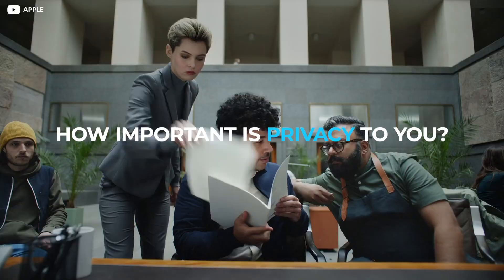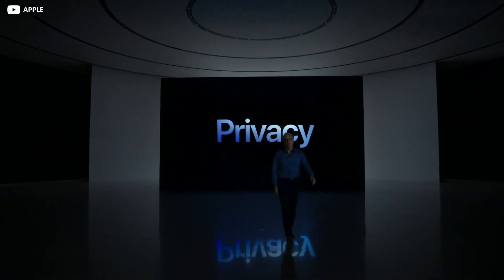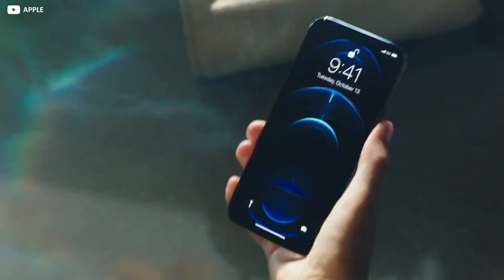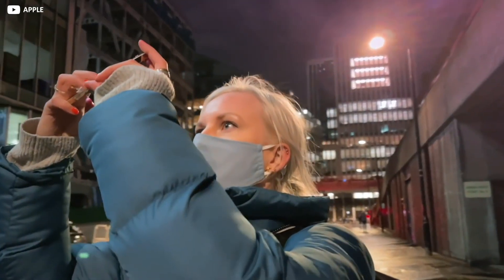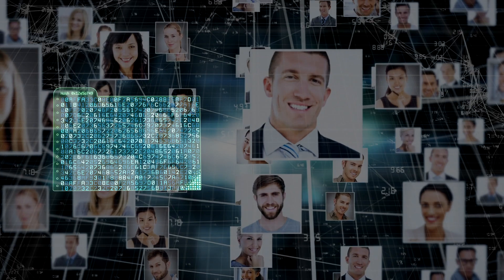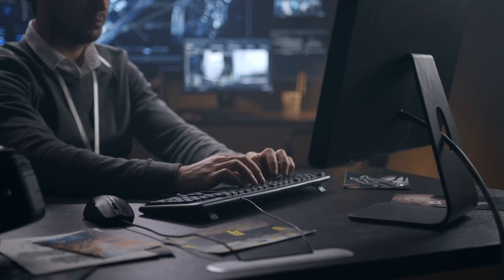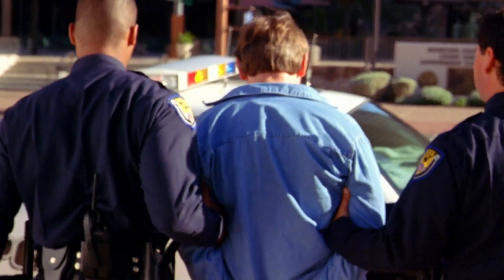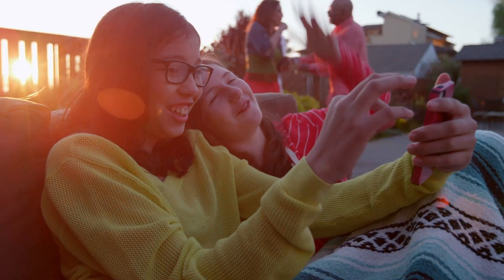Why Apple Wants To Scan Your Photos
How important is privacy to you? Are gigantic corporations ever justified in snooping around our own personal files? These are the thorny questions currently being debated as Apple announces the rollout of a controversial – some would say dystopian – raft of souped-up privacy measures on its upcoming iOS update.

How worried should you be? To what extent is AI about to become an all-powerful arbiter of what’s right and wrong? Can, or should, anything be done to reverse this trend?

Why Apple Wants To Secretly Scan Your Photos